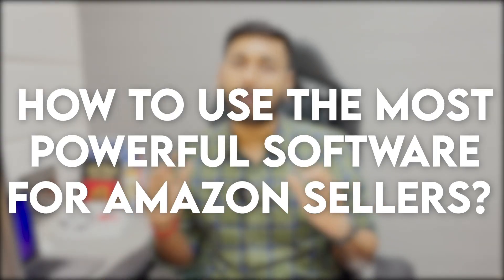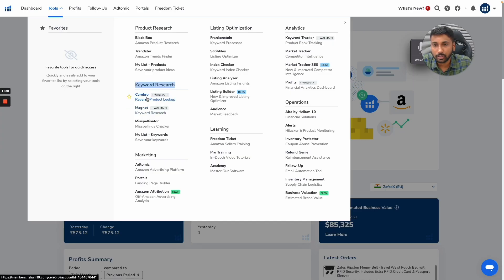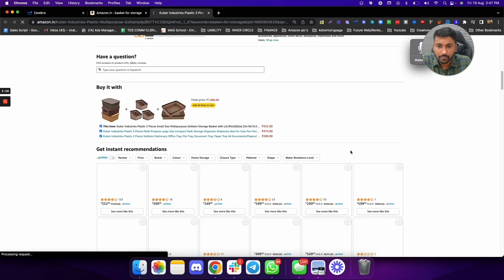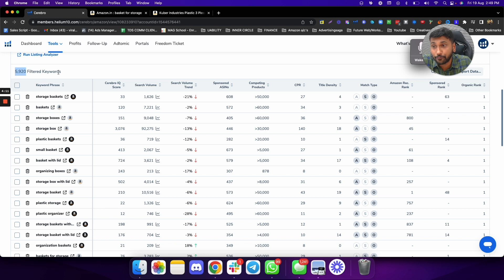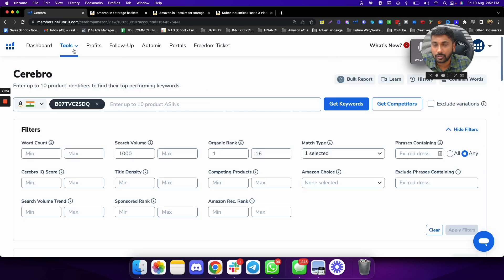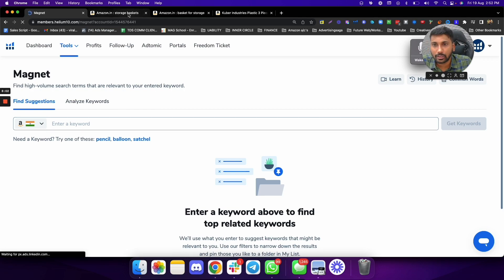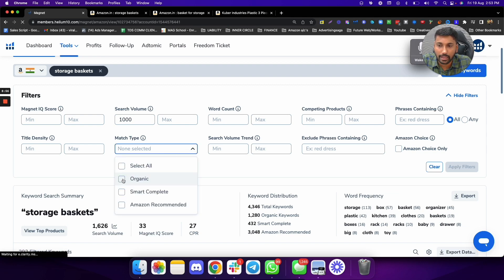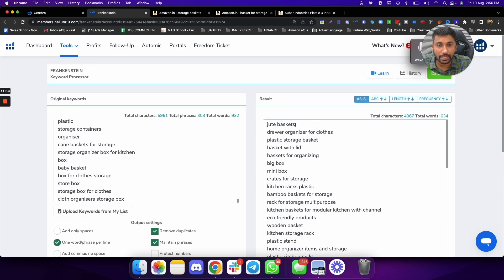Helium 10 Review & Tutorial For Beginners 2023 & Discount Helium 10 Coupon Code Included!!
Helium 10 is a powerful Amazon seller toolkit with over 70 tools to help you optimize your listings, find profitable keywords, and much more.

The helium 10 promo code so you can get started with a discount:

In this Helium 10 review & tutorial for beginners, we'll show you everything you need to know to get started using Helium 10 in 2022.

This tool will be your best friend when it comes to helium 10 product research, keeping track of sales and keywords.

If you're looking for an all-in-one Amazon seller toolkit, Helium 10 is a great choice. In this Helium 10 review and tutorial for beginners, we'll show you how to get started with the platform and take advantage of its many features.

Watch the video now to learn how to take your Amazon business to the next level with Helium 10 tutorial!

SOME OF THE BEST VIDEOS THAT WILL HELP YOU:
1. A Walkthrough Of Amazon Seller Account 2023: The Ultimate Guide on How To Sell On Amazon